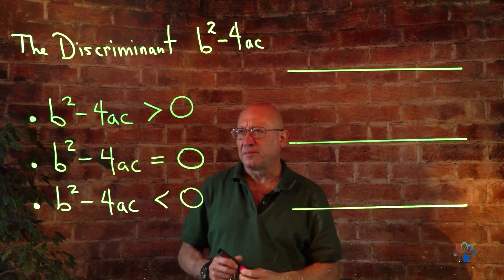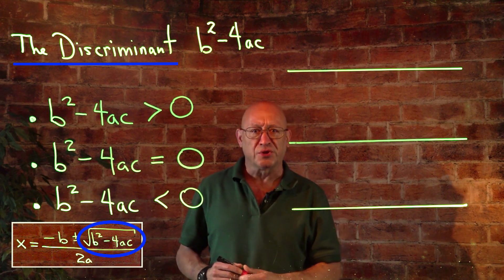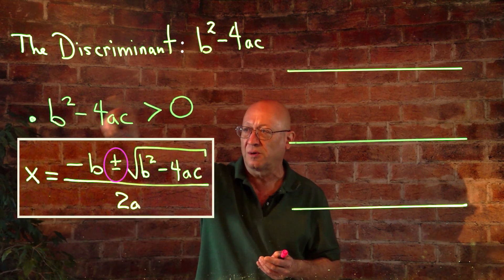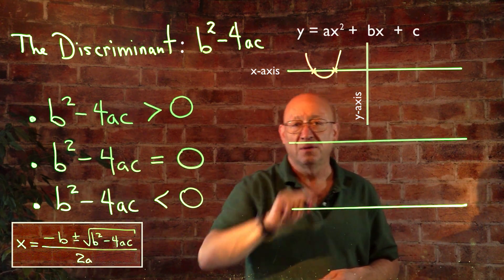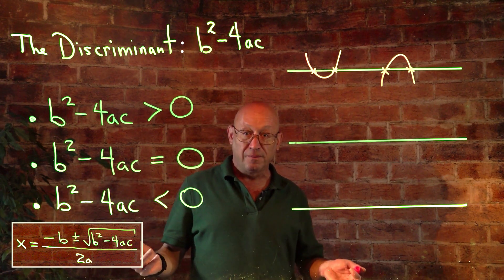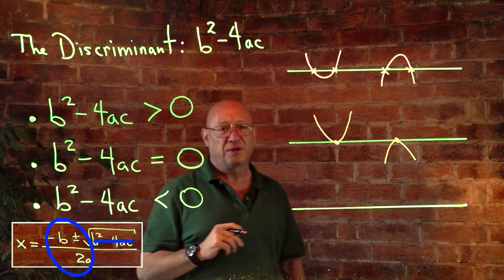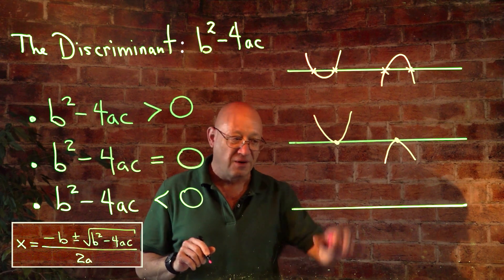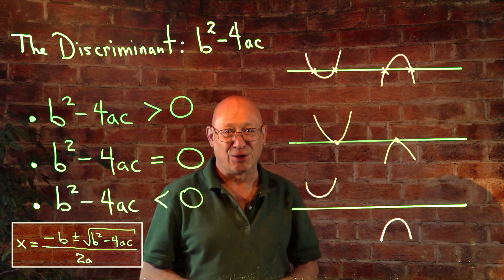The Quadratic Formula: The Discriminant's Hidden Meaning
Beneath that square root of the quadratic formula is the "discriminant", which holds much meaning. It's also a short-cut to an under-the-hood understanding of this important mathematical tool. This video lesson is one of many Conceptual Math episodes coming to you from Conceptual Academy.